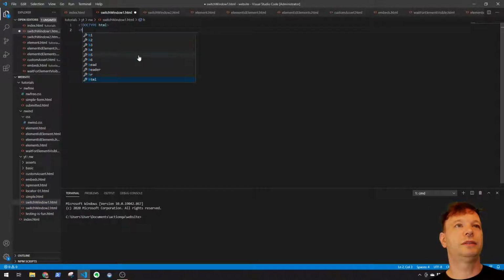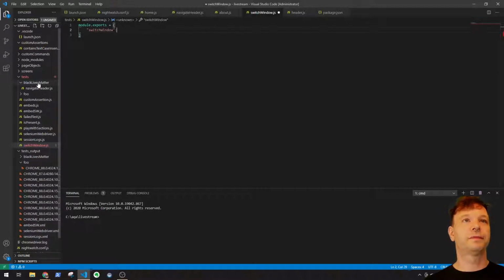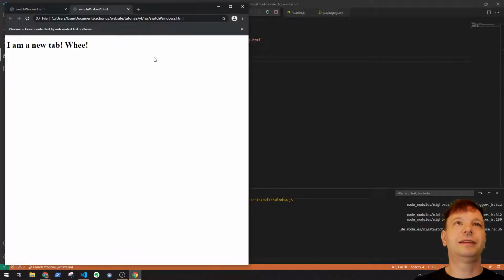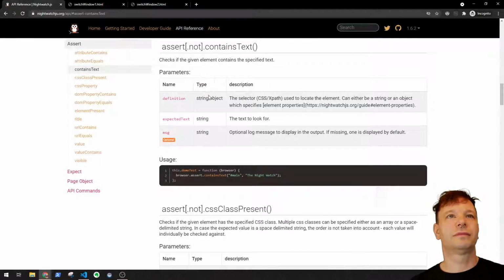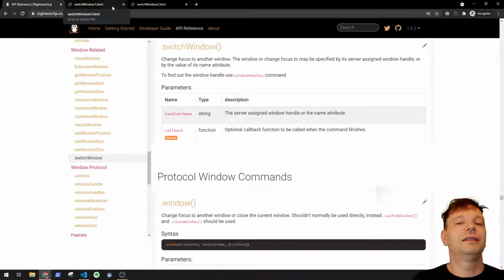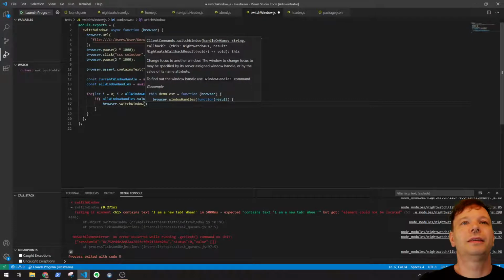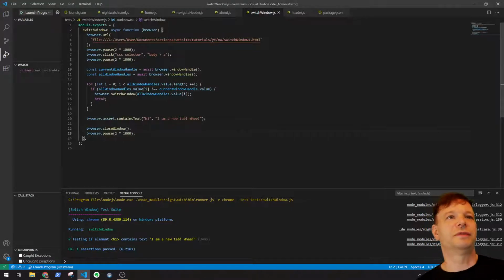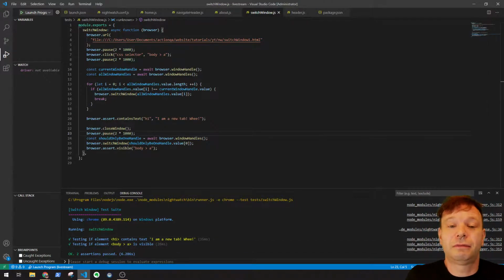Weekly QA Live Stream: Switching tabs in the browser with Nightwatch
Weekly QA LiveStream. I answer questions and experiment with different testing technologies.

You'll get deals on my Udemy courses there, too!

Ask questions for future live streams.  Hit me up on Twitter: @actionqa